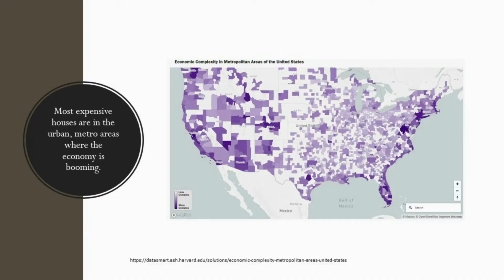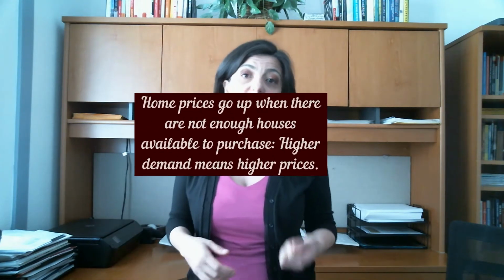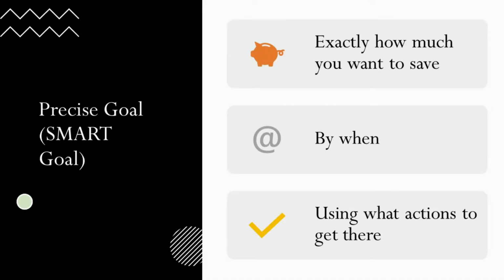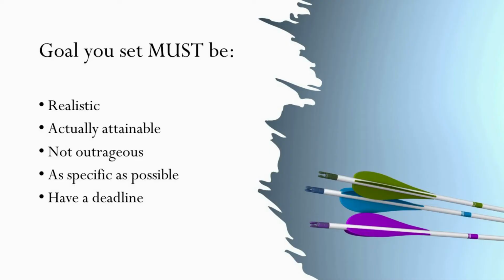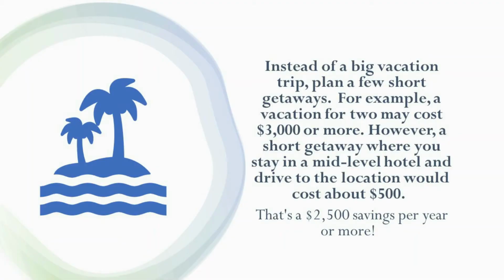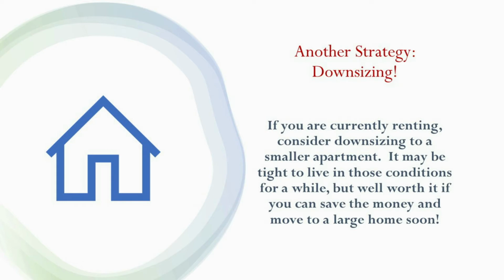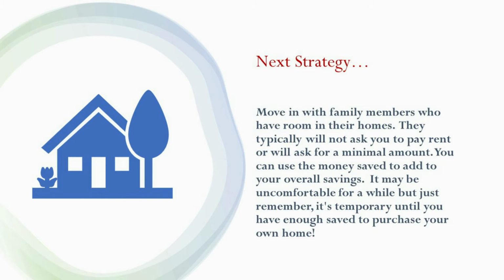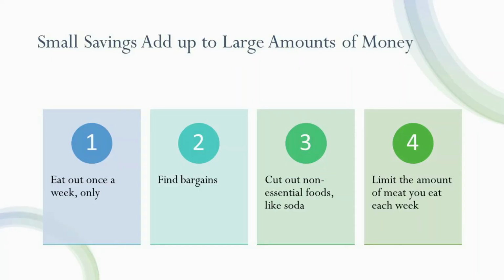How to SAVE FOR A DOWN PAYMENT to Purchase Your First Home | Specific and Actionable Strategies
Are you trying to buy your first home or condo?
Is it difficult for you to save enough money for the down payment?
Are you looking for strategies to save money to take this big financial step in your life?
Do you know someone who is trying to purchase a home but struggling to save?

If you answered YES to any of these questions, this video is perfect for you.  It is based on an article written by Ruzanna Hernandez on organized and efficient ways to save money for a down payment.

Ruzanna Hernandez explains how she had to make drastic changes to her lifestyle to be able to save enough to not only purchase the home, but have enough saved to fulfill other closing costs and 3 months' worth of money set aside for payments.

Housing prices have soared over the years, but income levels have not kept up accordingly.  In other words, if incomes have increased by 5% over the past five years and housing prices have increased by 20%, then it is far more difficult to afford a home based on typical middle-class salaries. It is more difficult to buy homes now because of prices, but people still have a strong desire to do so.  The main reasons people report purchasing a home include:

Desire to own their own home
Desire to have a larger home
Desire to be closer to friends and family
Change in family situation (divorce/marriage/having children, etc.)
The desire for a home in a better area
Job changes/relocations

In order to save, there must be an exact financial goal established with an exact amount, a deadline, and precise action steps.  Ruzanna suggests using a SMART goal sheet that can be downloaded from

There are some strategies, tips, and techniques you can employ to save money toward the down payment of a new home.  Use some of these strategies listed as a checklist to help you get started and get going after setting the exact SMART goal.  These strategies help you stay organized with the process, timely, and efficient.

On efficiencyandorganization.com, there is an infographic that has some of the strategies specified.

Ruzanna Krdilyan Hernandez, Ed.D. is an educator, public school administrator, writer, blogger, mentor, leader, and business owner. She is the writer of efficiencyandorganization.com, a website that provides steps, strategies, tips, and techniques for living every aspect of life in an organized and efficient manner to achieve more.